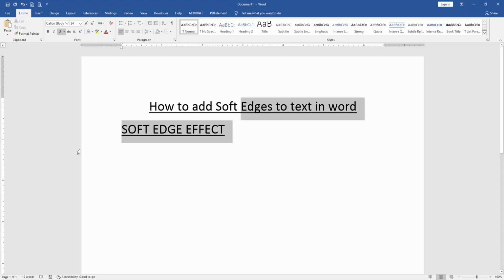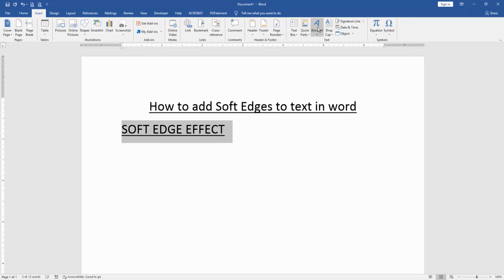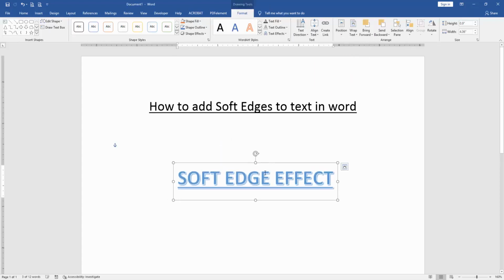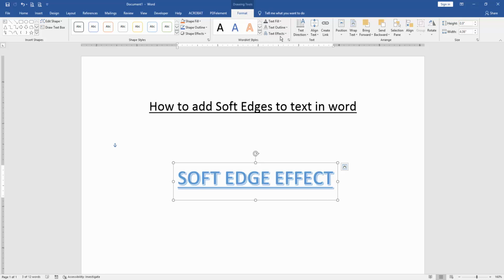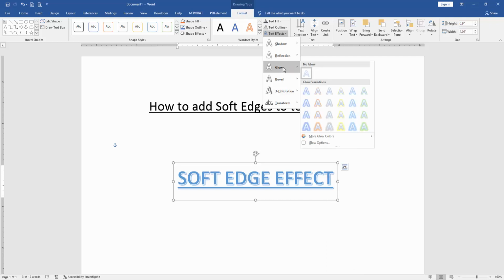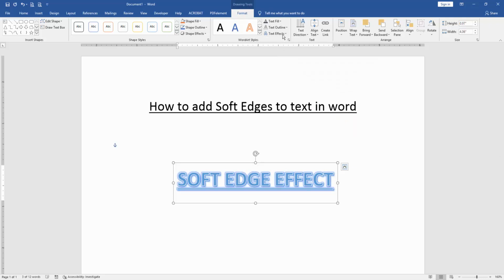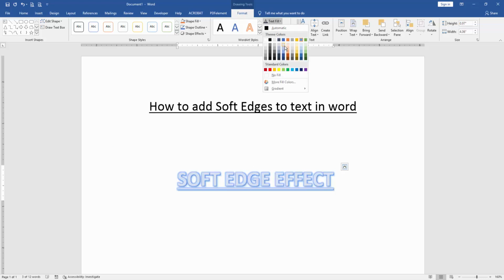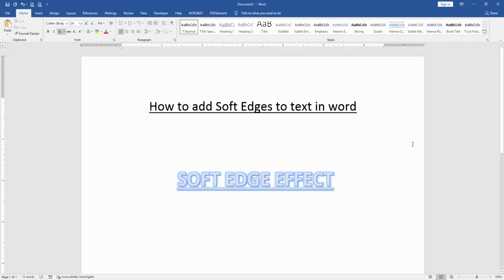How to add Soft Edges to text in word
Assalamu Walaikum,
In this video I will show you, How to add Soft Edges to text in word. Let's get started.